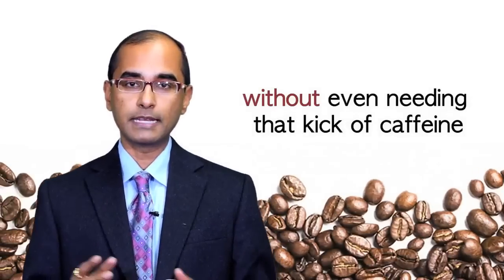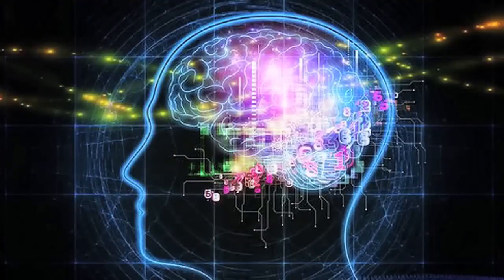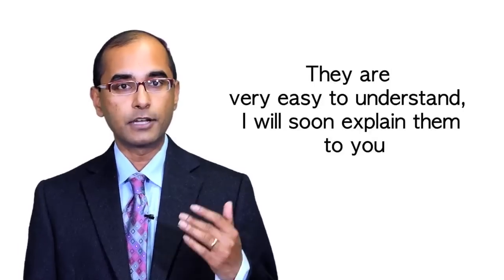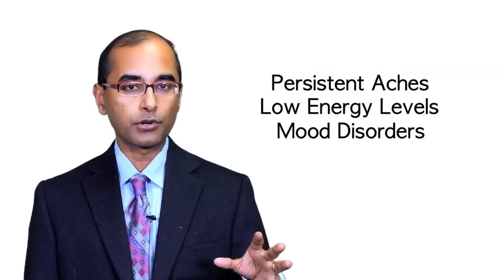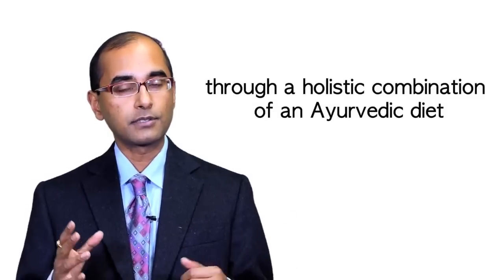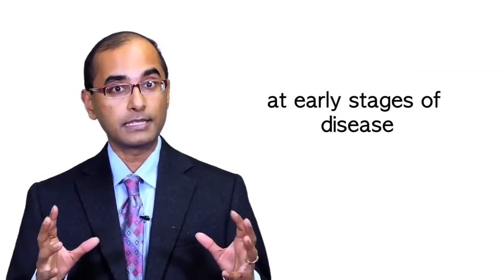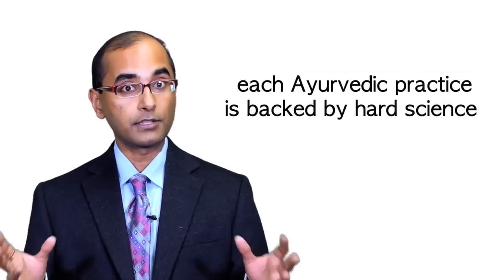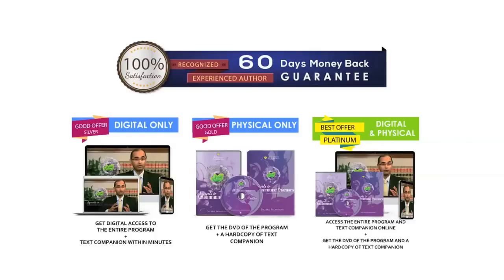Ayurveda and Autoimmune Diseases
Authored by Harvard MD Dr Akil Palanisamy, Ayurveda and Autoimmune Disease shows how an Ayurvedic approach can be extremely useful in boosting immunity and managing lifestyle and autoimmune disorders. Rich with experiences of healing from Dr. Palanisamy’s practice, the course uncovers the chief physiological imbalance behind disease and provides practical Ayurvedic and yogic steps to solve it. Specifically covered are five conditions: Rheumatoid arthritis, Hashimoto’s Disease, Crohn’s Disease, celiac disease and psoriasis and eczema.